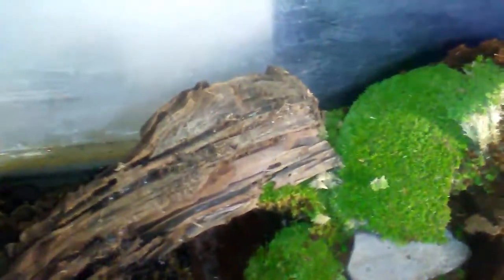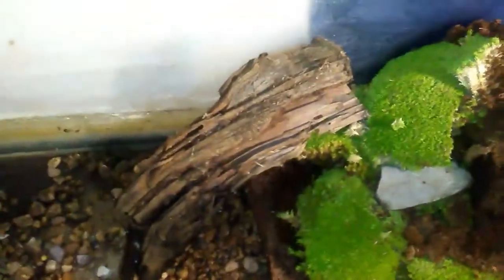The 20 Gallon Is Progressing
I eventually will turn this into a functioning Paludarium with a homemade waterfall/filter. I don't really know what I'm going to do about life forms but I have my eye on anoles for now.